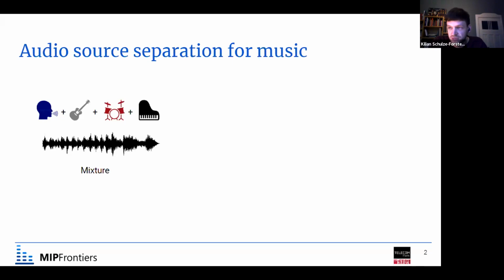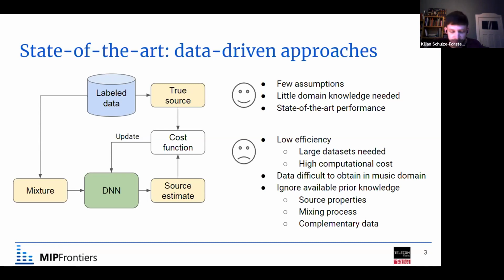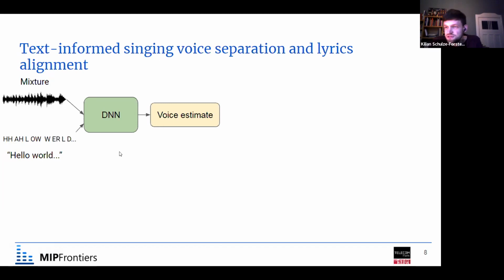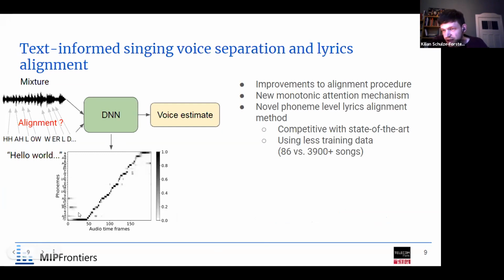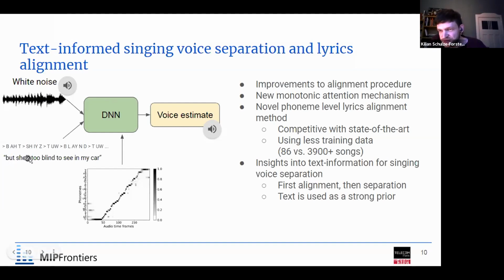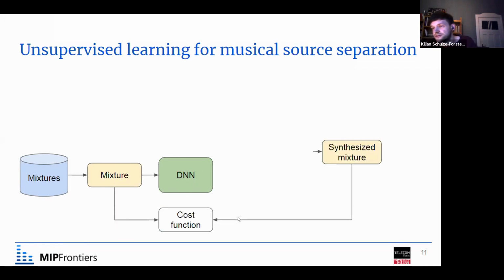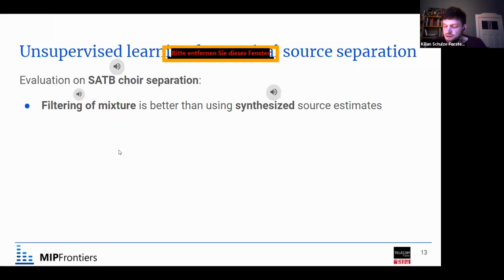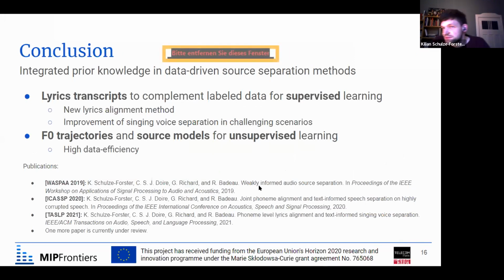Informed Audio Source Separation with Deep Learning in Limited Data Settings. Kilian Schulze-Forster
Informed Audio Source Separation with Deep Learning in Limited Data Settings

Kilian Schulze-Forster – Telecom Paris

MIP-Frontiers Final workshop. October 2021

Abstract
Audio source separation is the task of estimating the individual signals of several sound sources when only their mixture can be observed. State-of-the-art performance for musical mixtures is achieved by Deep Neural Networks (DNN) trained in a supervised way. They require large and diverse datasets of mixtures along with the target source signals in isolation. However, it is difficult and costly to obtain such datasets because music recordings are subject to copyright restrictions and isolated instrument recordings may not always exist.
In this dissertation, we explore the usage of prior knowledge for deep learning based source separation in order to overcome data limitations.
First, we focus on a supervised setting with only a small amount of available training data. We investigate to which extent singing voice separation can be improved when it is informed by lyrics transcripts. To this end, a novel deep learning model for informed source separation is proposed. It aligns text and audio during the separation using a novel monotonic attention mechanism. The lyrics alignment performance is competitive with state-of-the-art methods while a smaller amount of training data is used. We find that exploiting aligned phonemes can improve singing voice separation, but precise alignments and accurate transcripts are required.
Finally, we consider a scenario where only mixtures but no isolated source signals are available for training. We propose a novel unsupervised deep learning approach to source separation. It exploits information about the sources’ fundamental frequencies (F0). The method integrates domain knowledge in the form of parametric source models into the DNN. Experimental evaluation shows that the proposed method outperforms F0-informed learning-free methods based on non-negative matrix factorization and a F0-informed supervised deep learning baseline. Moreover, the proposed method is extremely data-efficient. It makes powerful deep learning based source separation usable in domains where labeled training data is expensive or non-existent.

More information about MIP-Frontiers: MIP-frontiers.eu/